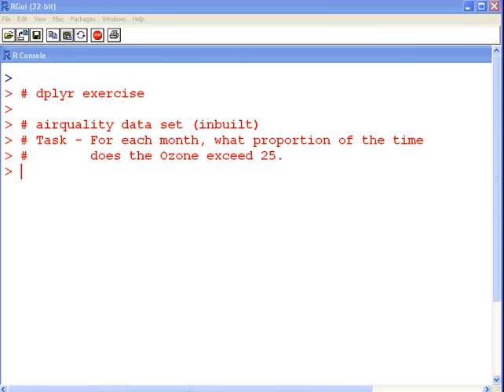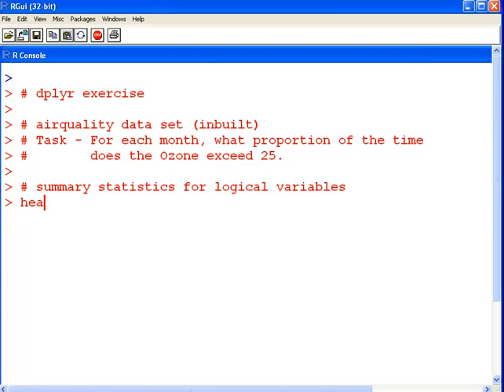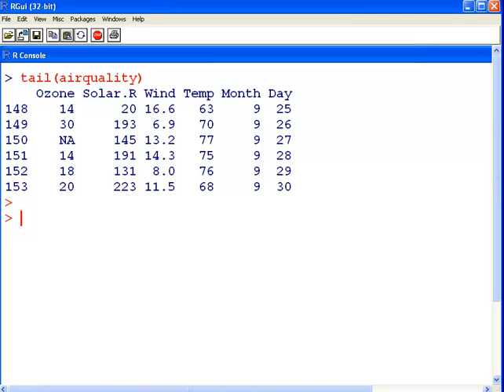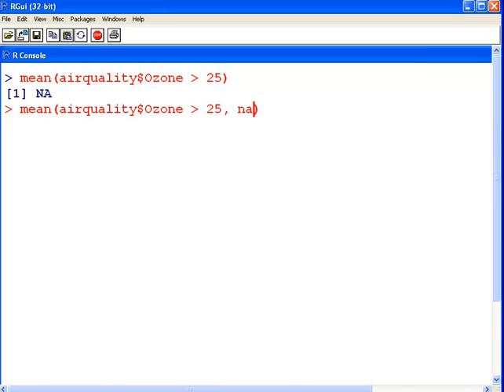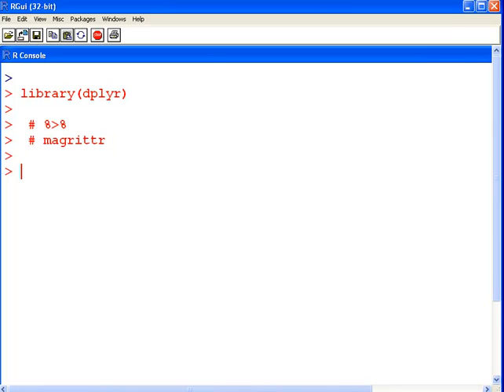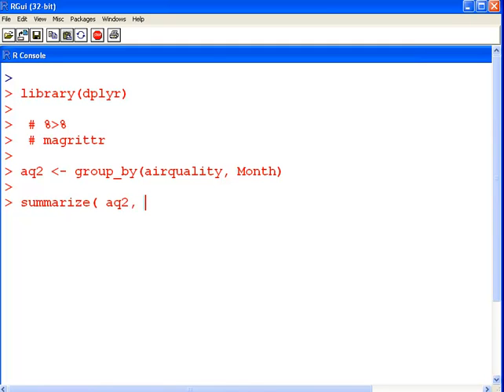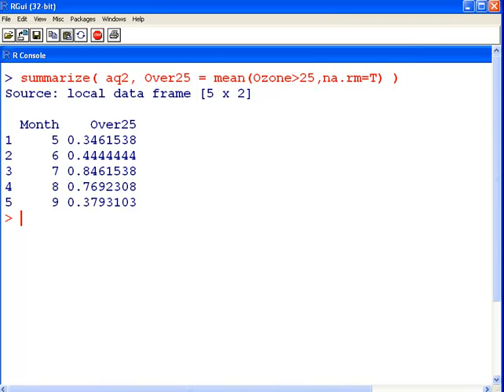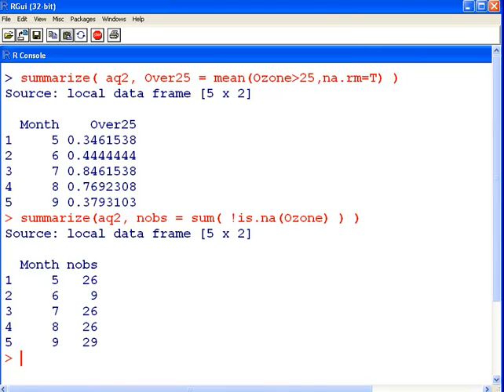dplyr - Airquality data set exercises (rstats tutorial)